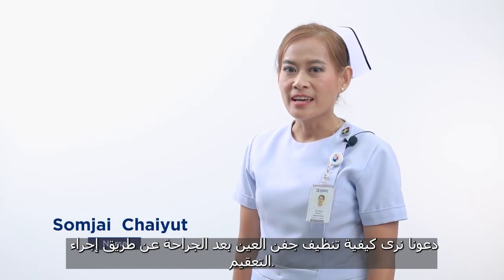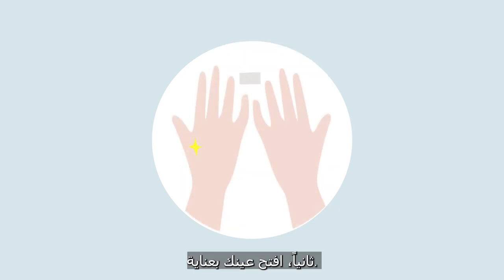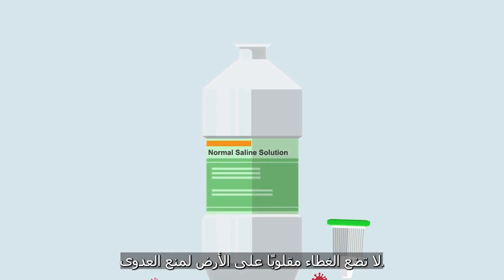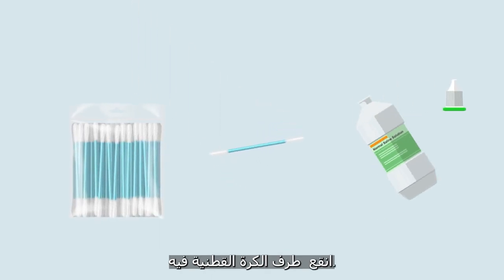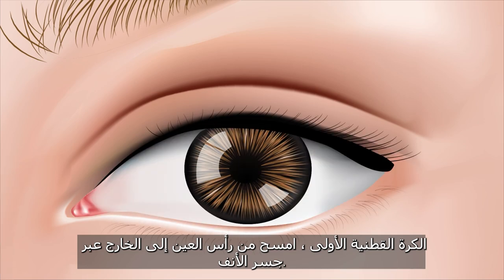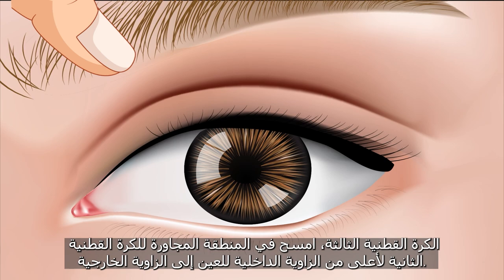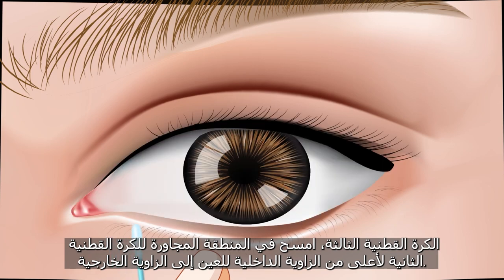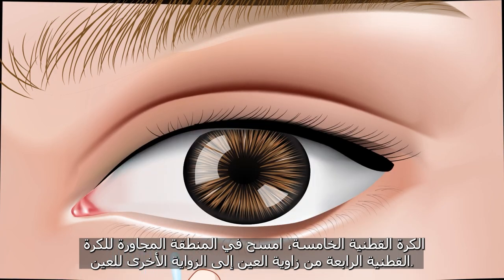EP.3 How to wipe the eyelids after eye surgery by means of sterilization | Arabic subtitle